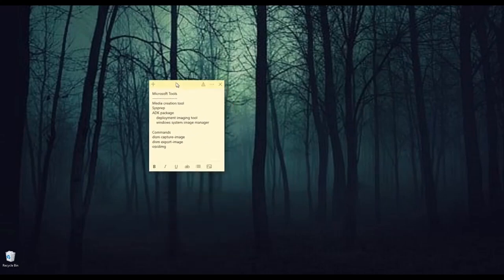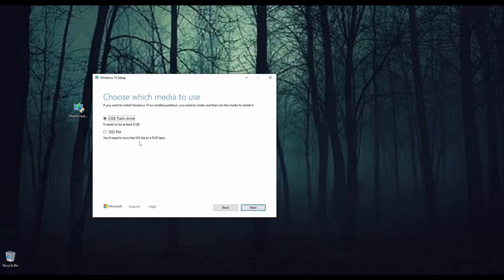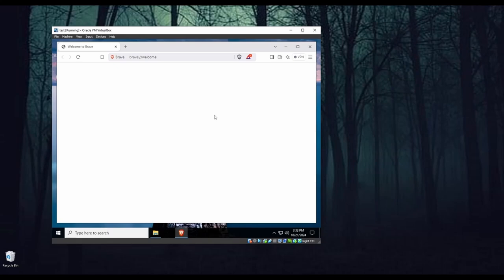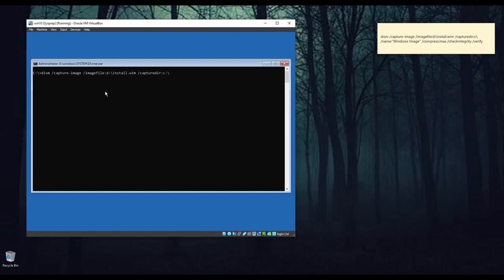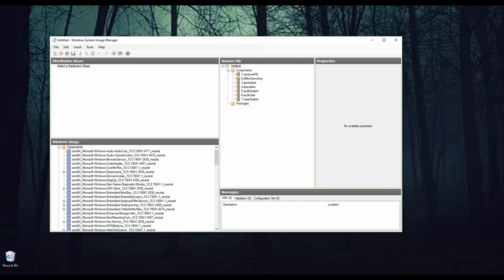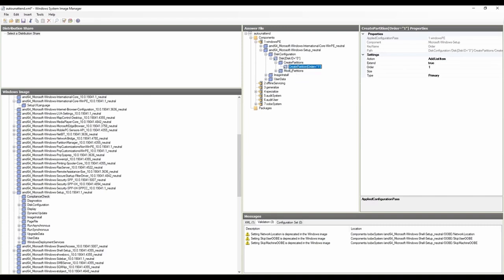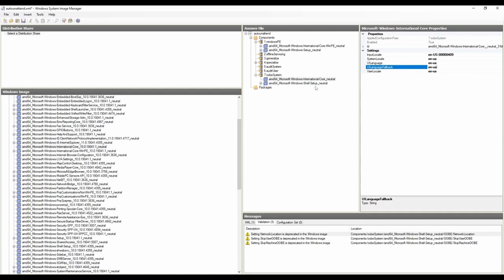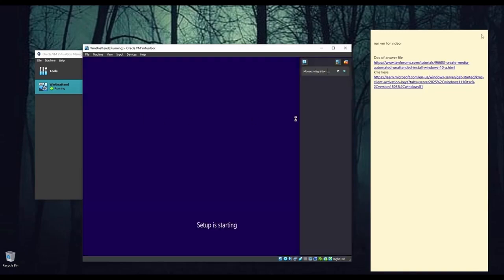How To Create An Unattended Windows 10 ISO | Windows System Image Manager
Tired of clicking through the same setup screens every time you install Windows? In this video, I'll show you how to create a fully unattended Windows 10 installation using the Windows System Image Manager. We'll walk through building an autounattend.xml file, configuring your settings, and creating a bootable ISO that does all the work for you. Whether you're a sysadmin or just want a faster way to set up your home PC, this automation guide is for you.

00:00 Intro
05:43 Begin Download ISO
12:52 Prepare Windows
17:52 Sysprep
19:51 Dism Capture Image
25:39 Conver wim to esd
28:32 Create Answer File
50:44 Convert To ISO
52:41 Install Windows